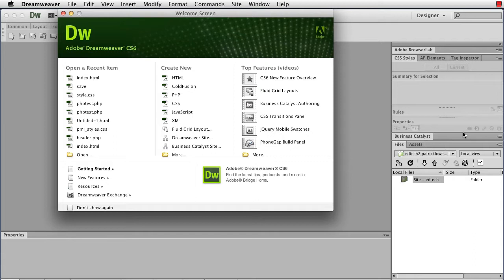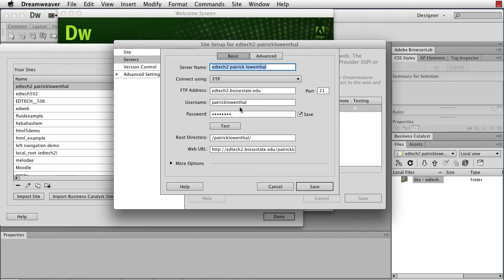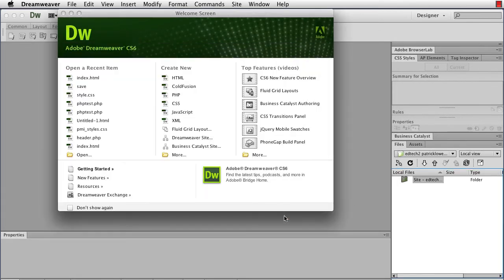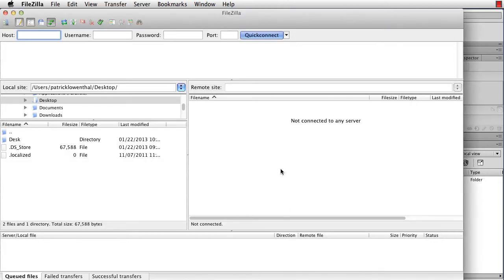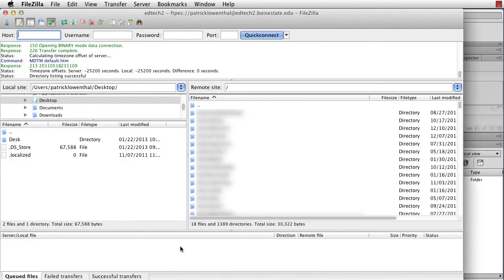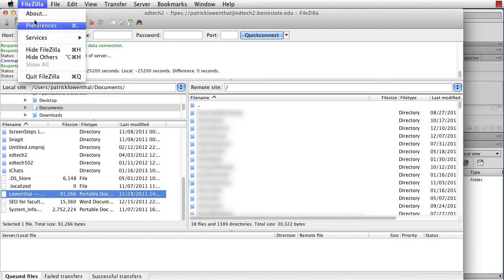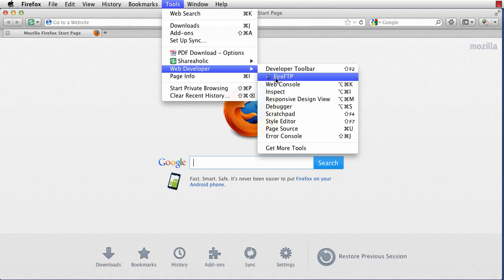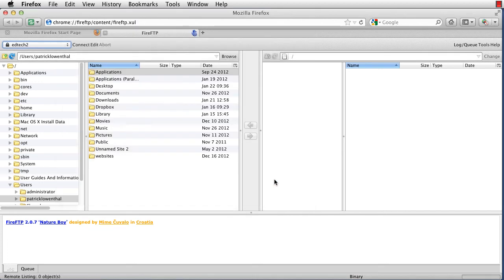Changes to how to connect to the edtech2 server